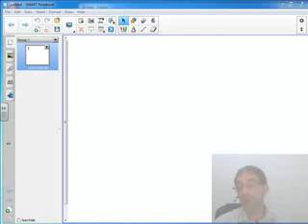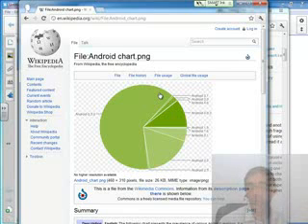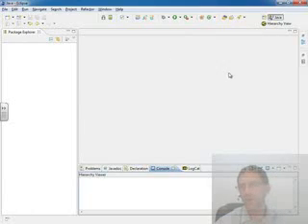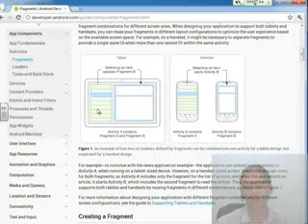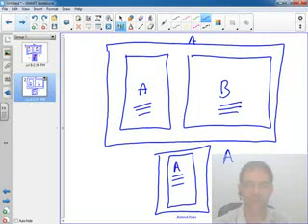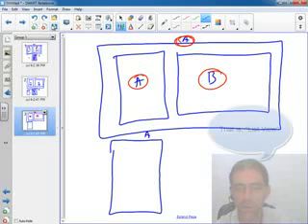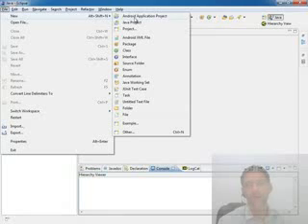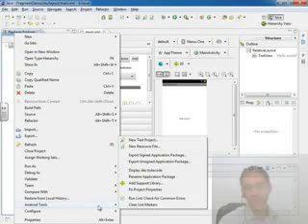Android Programming Tutorial